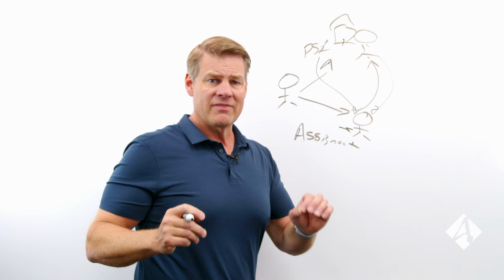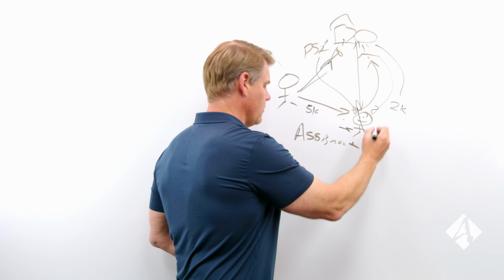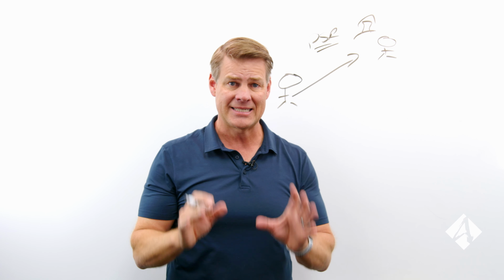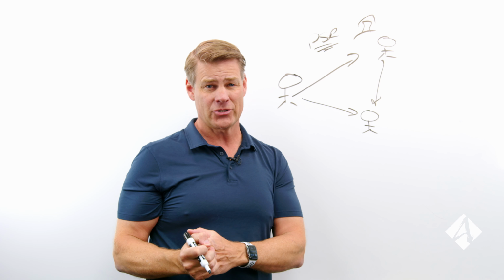STOP Wholesaling - Until You Learn How To Use A Novation Agreement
What's the difference between a novation agreement vs. assignment of contracts for wholesaling? Clint Coons, Esq. will explain the difference between the two which will ultimately help you make a decision.

Those more familiar with the real estate market are aware of the practice of wholesaling, but where does that term fall into this discussion?

Learn about Real Estate & Asset Protection from Clint Coons, Esq, and Toby Mathis, Esq. at our next all-day free Livestream 9 am to 4 pm PT. on Saturdays. Our attorneys and specialists will answer ALL questions: 👉 Save Your Seat

"You're going to have a clause in there that states…" 6:05

Novation agreement…

Assignment of contracts…

Wholesale…

What is the right term need?

A lot of terms are being thrown around here, but thanks to Clint Coons, Esq., you don't have to worry about getting a grasp of things quickly. In this brief video, you can expect to learn the basics need to know in order to find your success.

So kick back and let the knowledge flow into your mind like water in a calm river. Just a few quick moments can equal you up to new opportunities that will expand the world you know.

To help this channel grow and reach more like-minded, please consider doing one or more of the following:

We appreciate every time someone does something to help our channel reach new heights, so please continue to show your support.

Furthermore, if you have any questions, suggestions, or comments please leave them in the comments section, and we will try our best to get back to you and acknowledge your response.

Till next time, we hope our video was helpful to those of you watching at home. Be safe and wishing luck on your path to success.

Show Notes:

0:00 Intro
1:55 Example
3:42 Problems with assignments
5:48 Difference between novation and assignment
7:40 Why to consider a novation clause

Claim Your FREE 45-minute Investment Strategy Session to receive business planning tips and asset protection.

Download your free copy of Un-Tax Yourself eBook and discover the secret to real estate wealth is in the tax deductions.